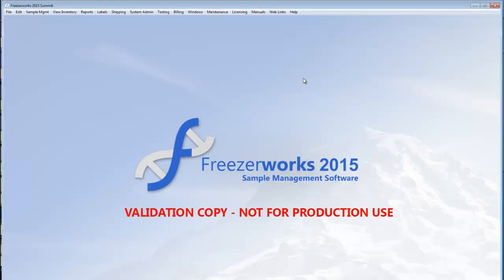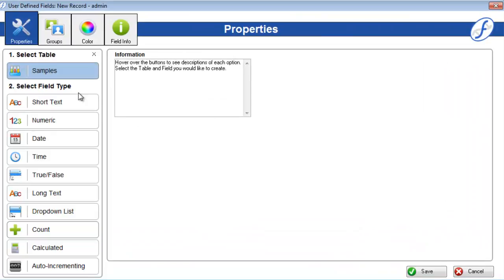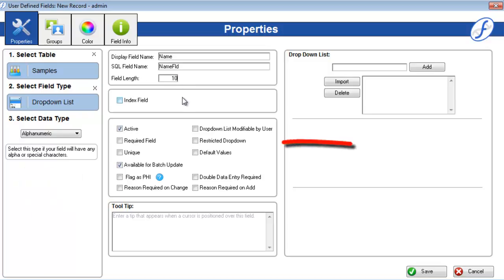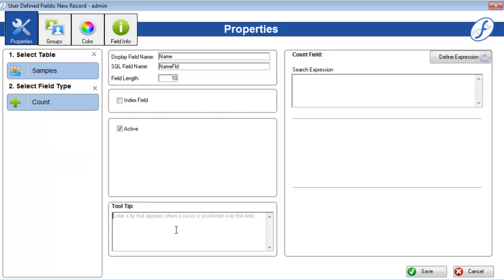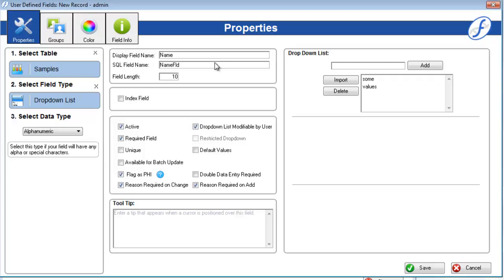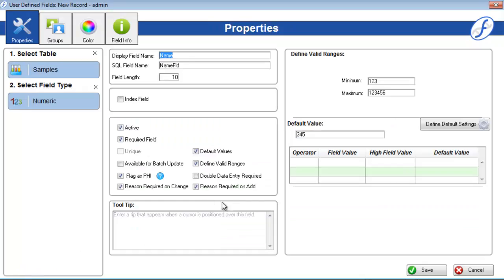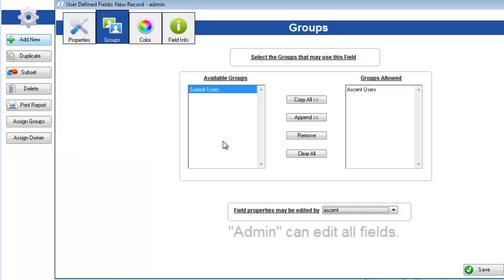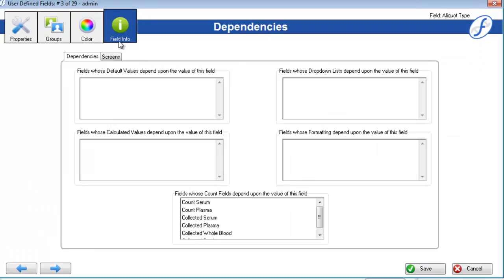User Defined Fields Part 1 Freezerworks 2015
Creating User Defined fields for Patients, Samples, and Aliquots in Freezerworks 2015. By Seth Michels